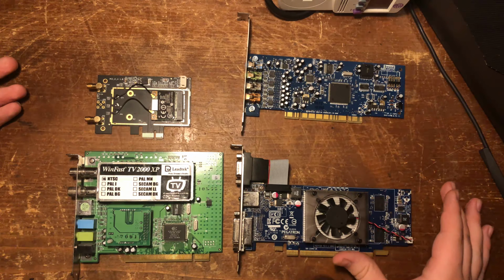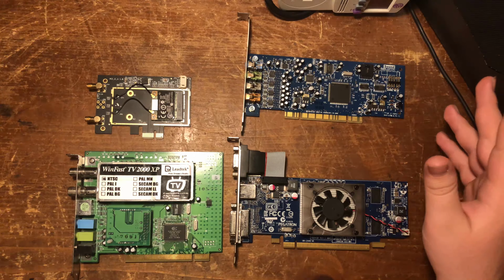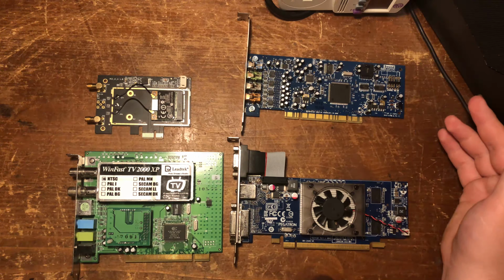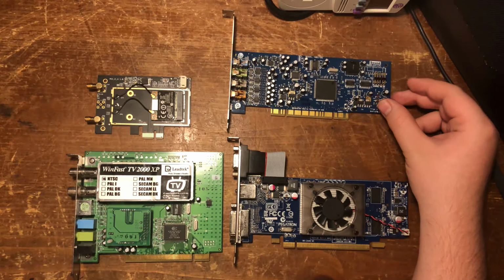All of the different kinds of PCI-e cards. (Most of them at least)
A video about most of the PCIe cards that are available.
Their are more PCIe cards yet that I didn't even mention.
Such as PCIe extensions and RGB controllers.
Crusty PNGs and JPEGs were not harmed in the making of this video.